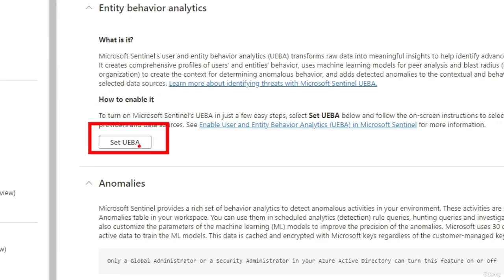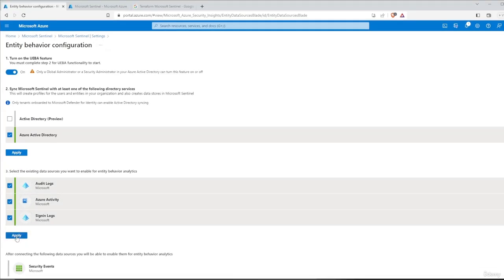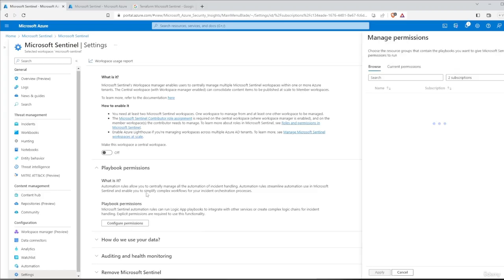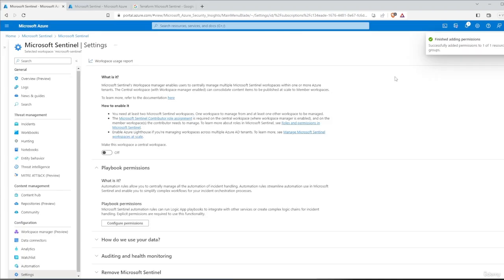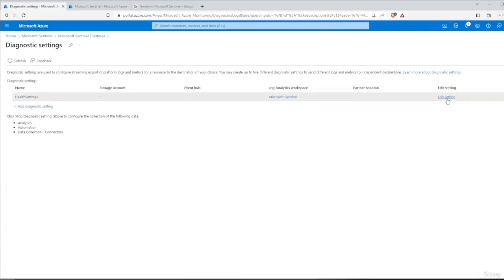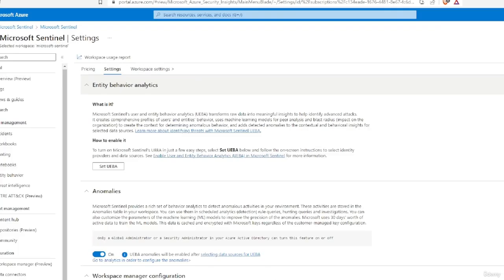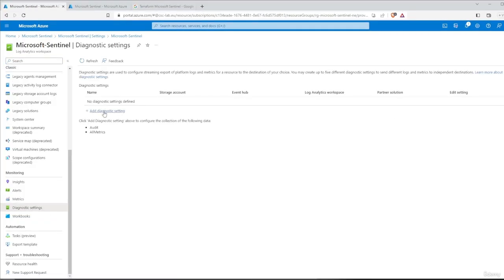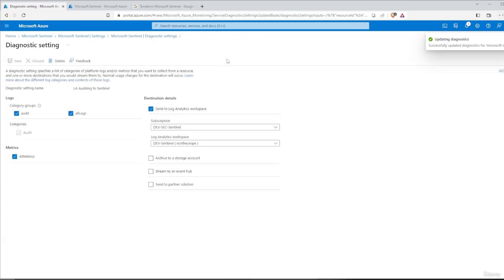Demo Fine-Tuning Microsoft Sentinel after ARM Deployment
You’ve successfully deployed Microsoft Sentinel using your ARM templates—congratulations! Now comes the real work: Fine-Tuning. A fresh deployment is often noisy, and if you don't optimize, your SOC will get overwhelmed by false positives.

In this practical, hands-on tutorial (Part 5 of our full series!), we move from Deployment to Optimization. Learn step-by-step how to polish your Sentinel environment to reduce noise, boost efficiency, and reduce alert fatigue.

What You Will Learn:
🚀 Why a "raw" ARM deployment isn't ready for production.
🛠️ How to analyze and optimize default Analytics Rules to reduce false positives.
✅ Techniques for Rule Tuning and adjusting rule logic with KQL.
How to use Automation Rules (Playbooks) to automatically handle common noise.
Demo: Creating custom Watchlists to refine detections.
Real-world examples of 'before and after' alert performance.

This video is essential for SOC managers and engineers looking to transform a generic deployment into a high-performance threat detection platform. Don't let your SIEM drown you in noise. Let's make it actionable.

Timestamps:
Intro: The Problem of Noisy Deployments

Analyzing the Initial Sentinel Alert Traffic

Step 1: Default Analytics Rule Analysis

Step 2: KQL Rule Tuning & False Positive Reduction (DEMO)

Step 3: Using Automation to auto-triage Noise

Creating Custom Watchlists for Fine-Tuning

Final Review: Optimized, Actionable Results